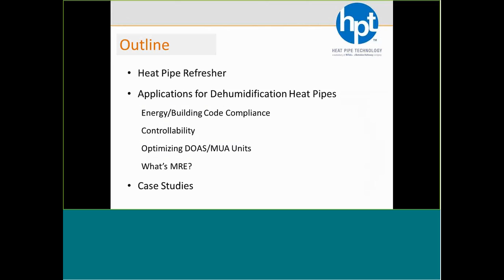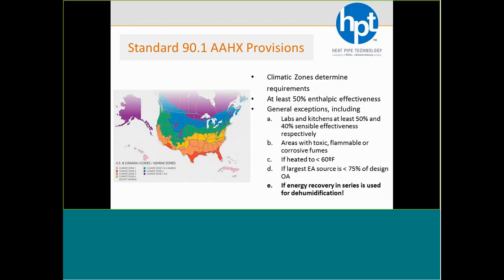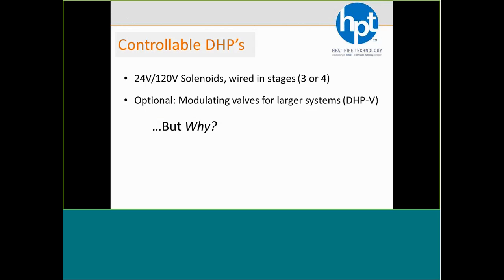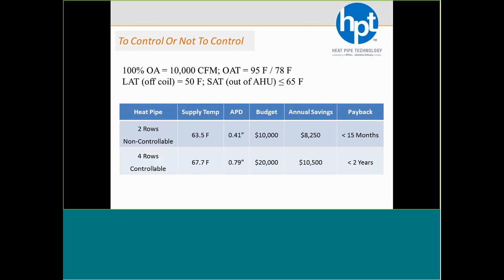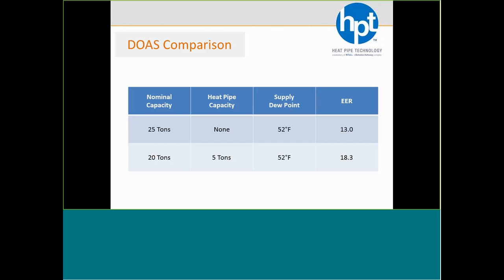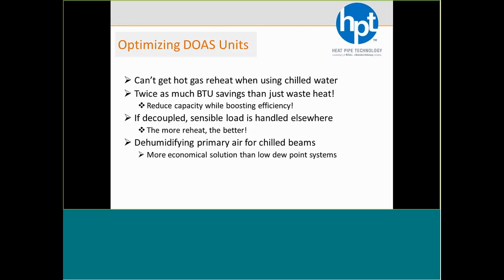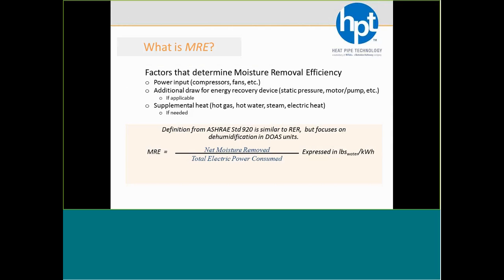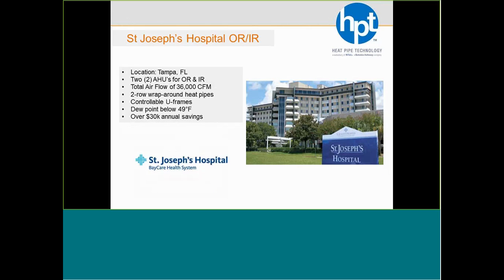The Wonderful World of Wrap Around Heat Pipes An Exploration of How they Are Best Utilized